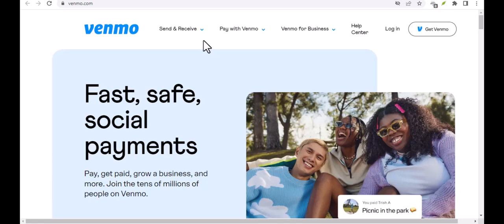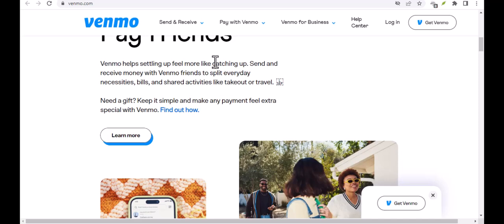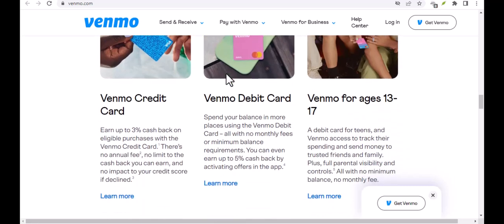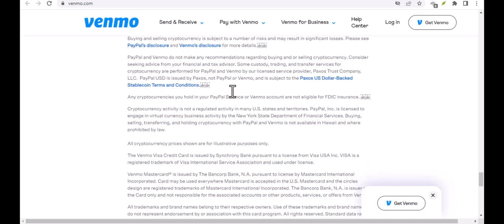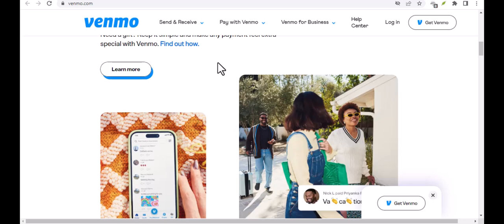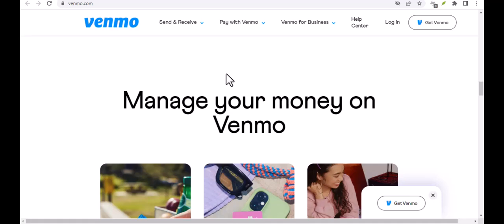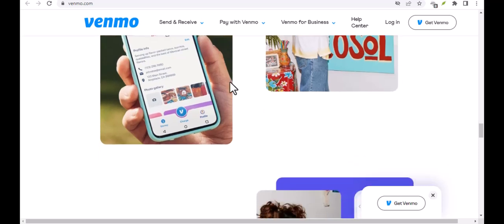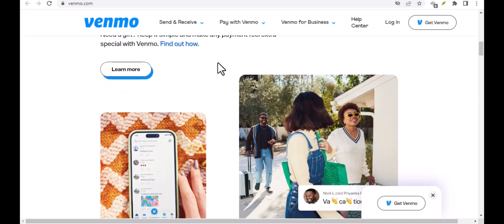Venmo vs PayPal for small businesses which one is the best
In this video we talk about Venmo vs PayPal for small businesses - which one is the best